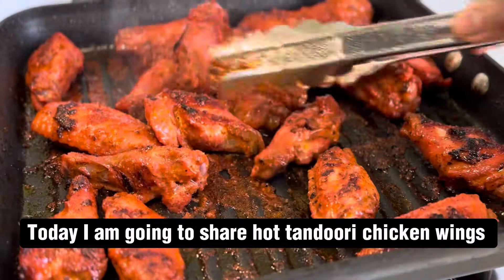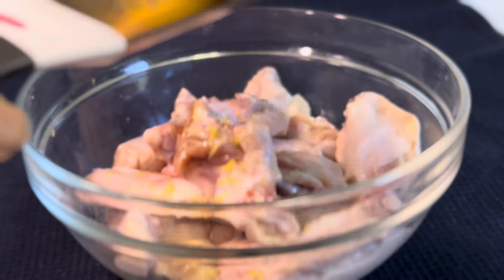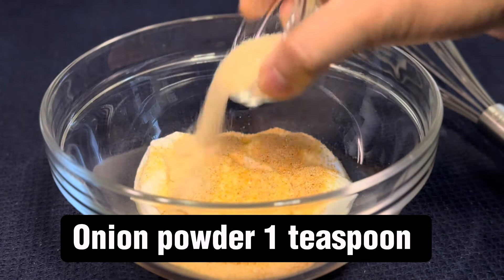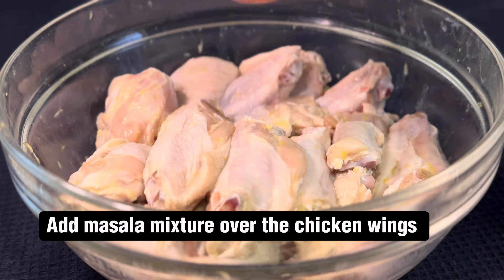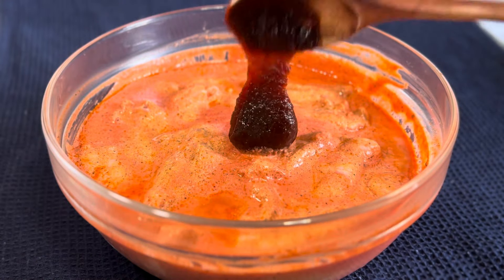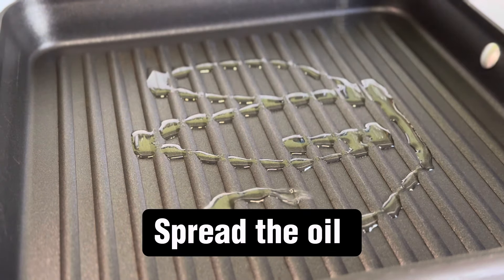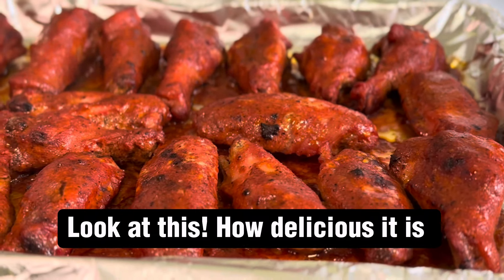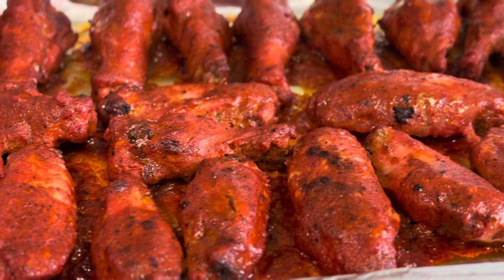The Best Tandoori Chicken Wings Recipe | Luna’s Kitchen USA